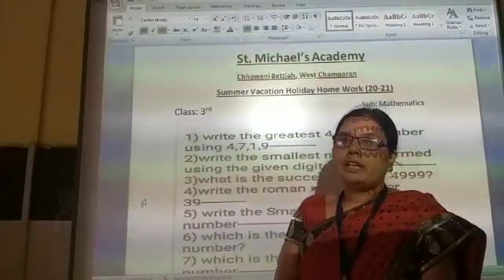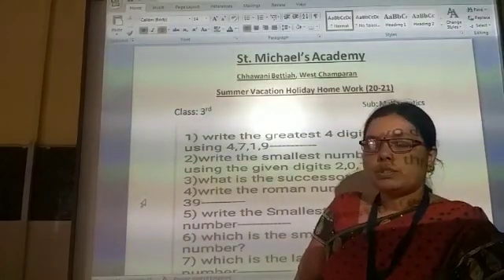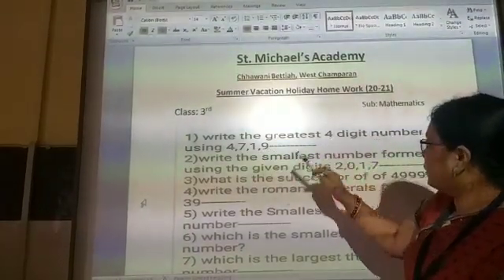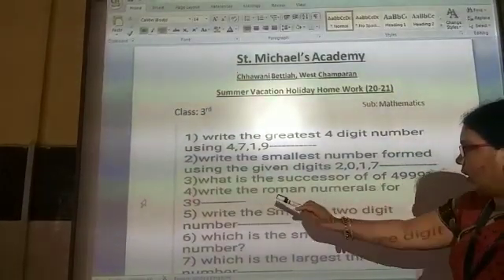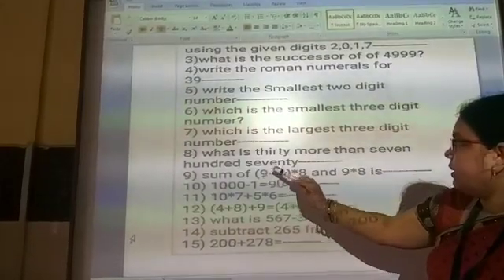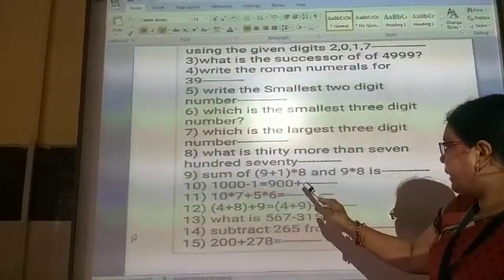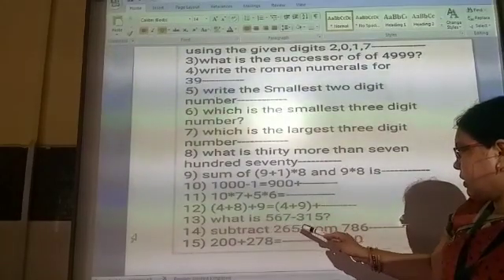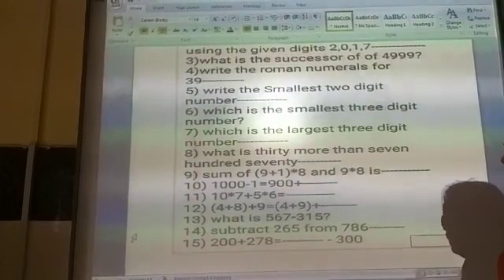Class- 3 Mathematics Holiday Homework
Ranjana Verma